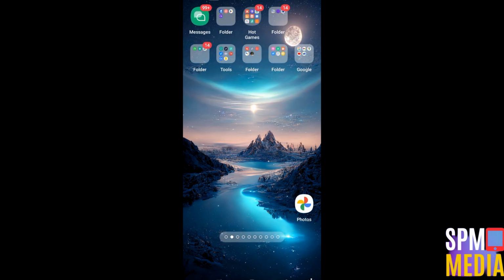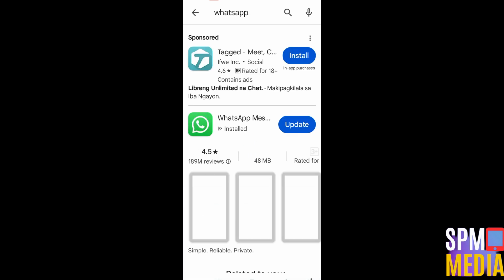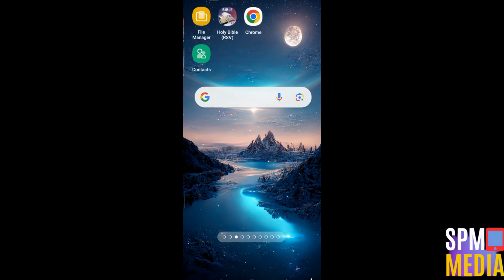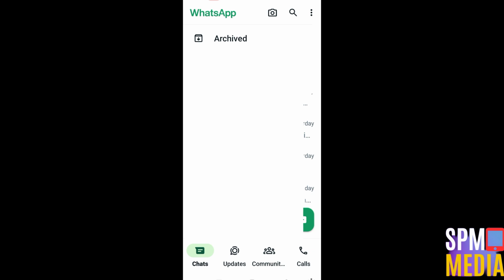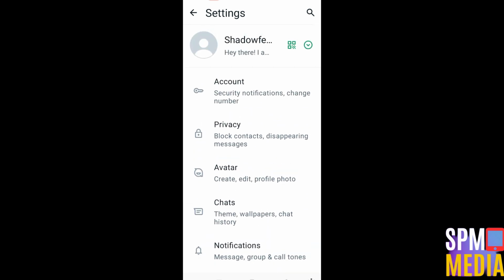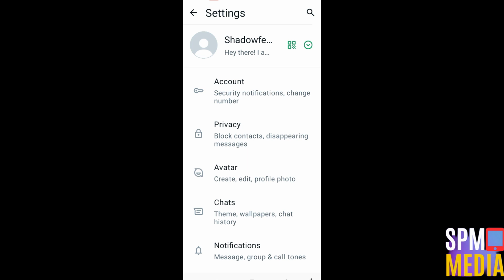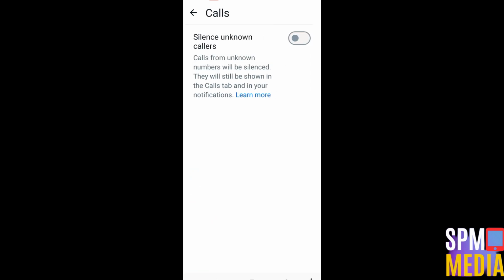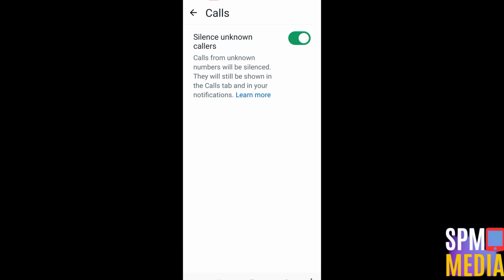How to Silence Unknown Callers On WhatsApp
In this video, we’re showing you how to silence unknown callers on WhatsApp! We’ll guide you through the steps to mute these calls using the WhatsApp mobile app.